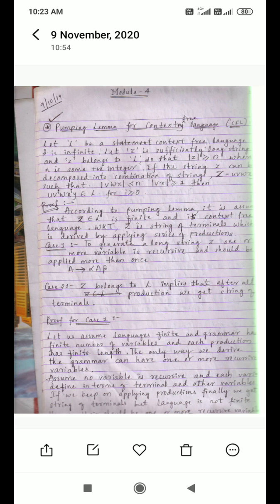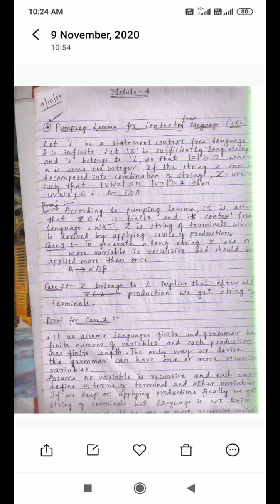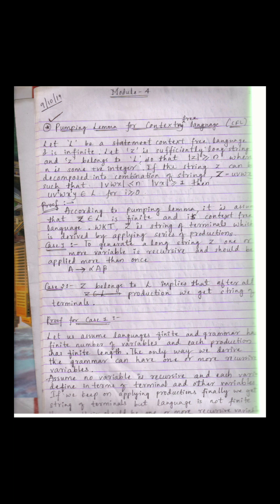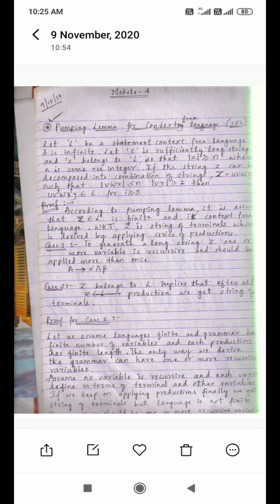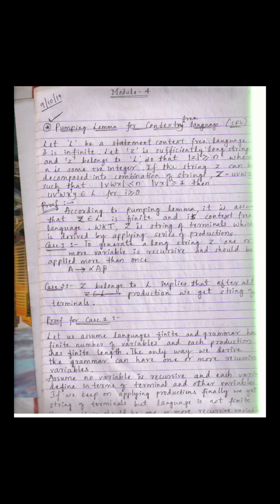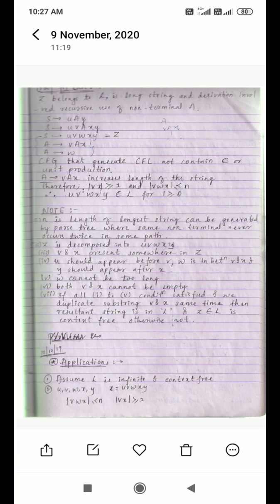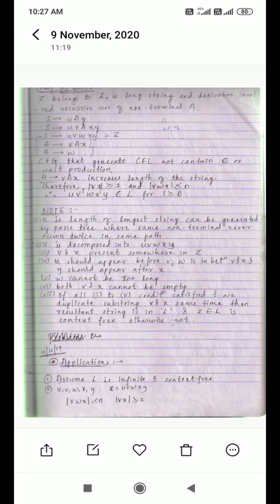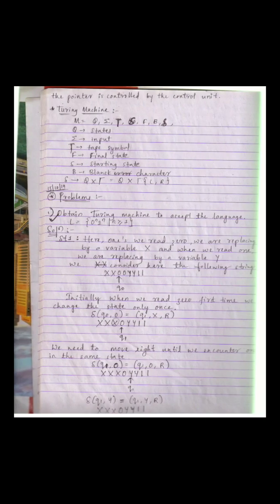Pumping lemma cfl